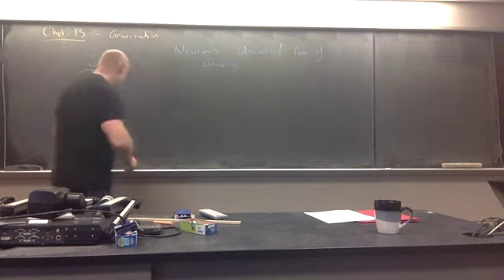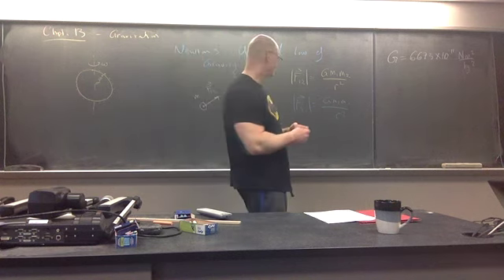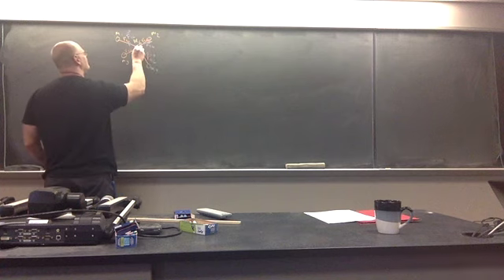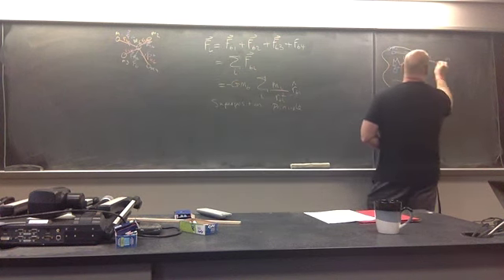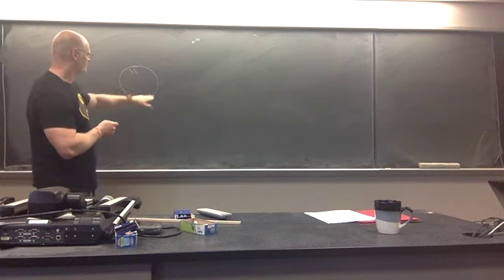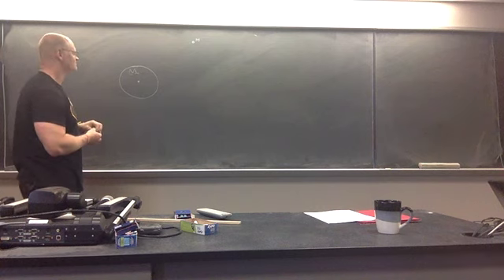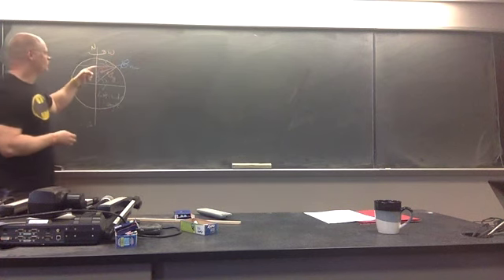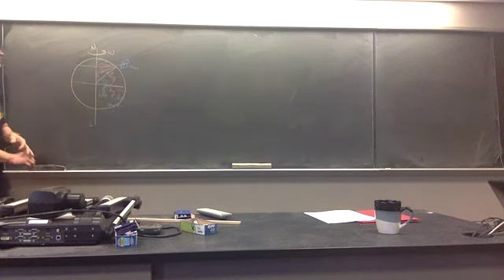Gravitational Force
First video of Chapter 13 for USI PHYS 205. We introduce the gravitational force away from the surface of the Earth, known as Newton's Universal Law of Gravity. Even though the force is only valid between two point masses, we generalize it to include a collection of point masses and continuous mass distributions. We discuss some of the interesting aspects of Newton's Universal law and what happens when the object is rotating so that there is a centripetal acceleration present as well as the gravitational acceleration.